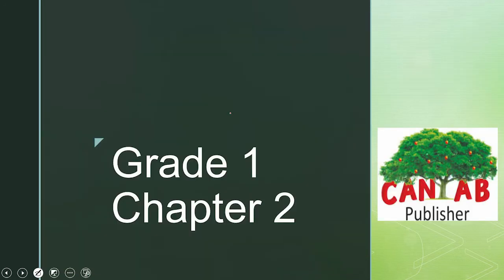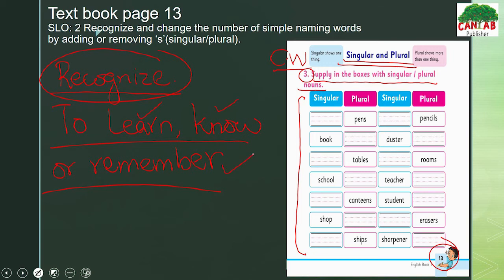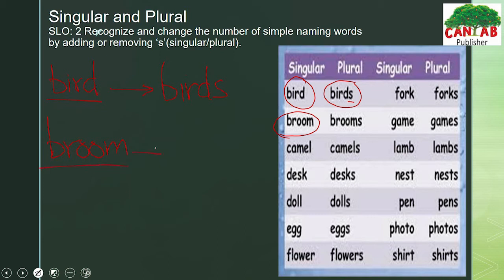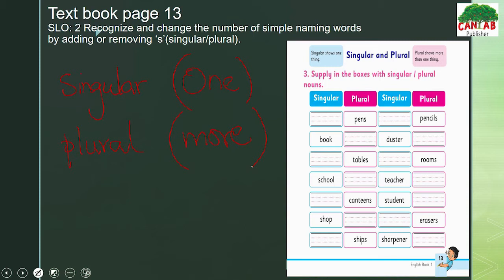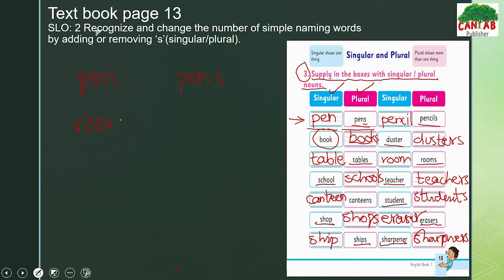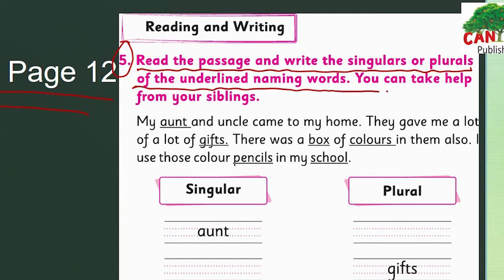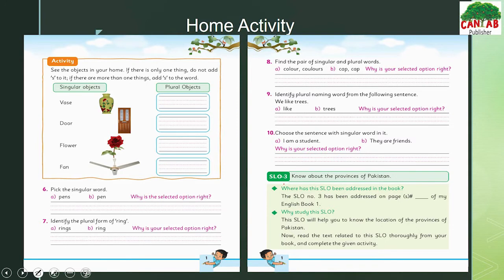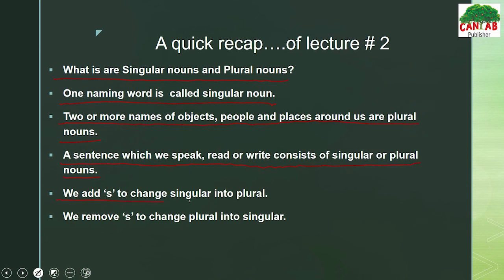English 1 Chapter 2 Lecture 2